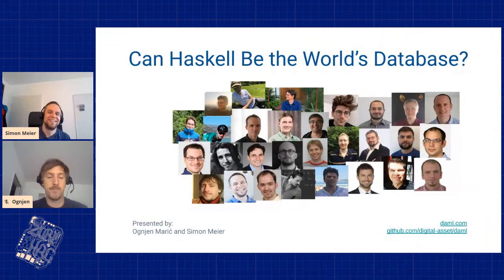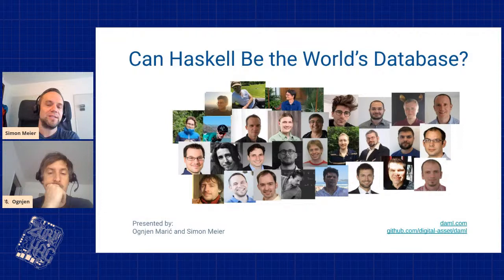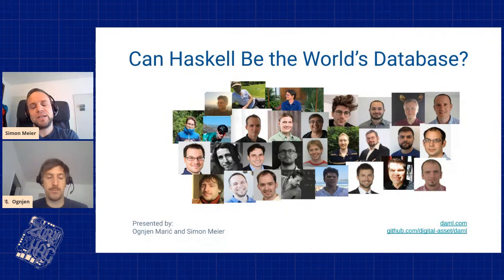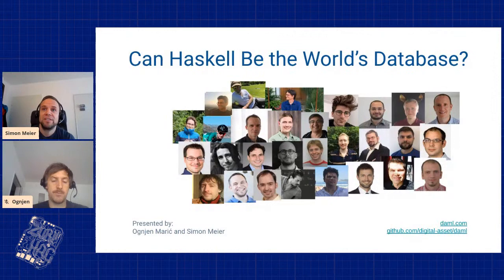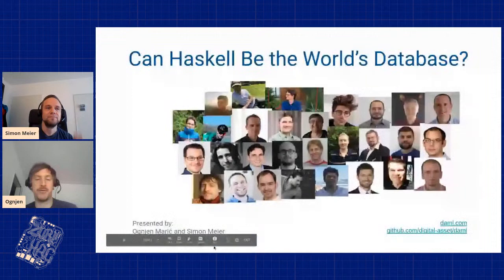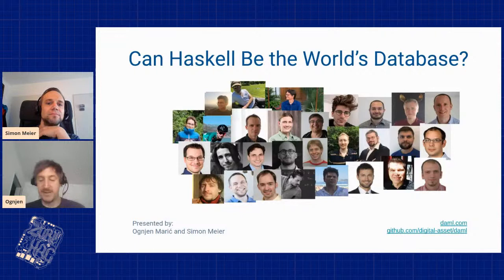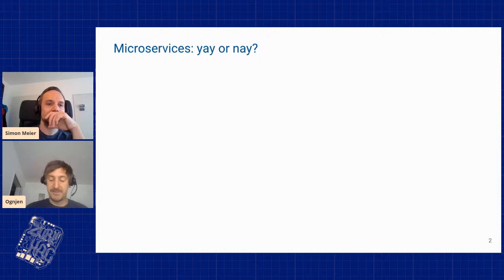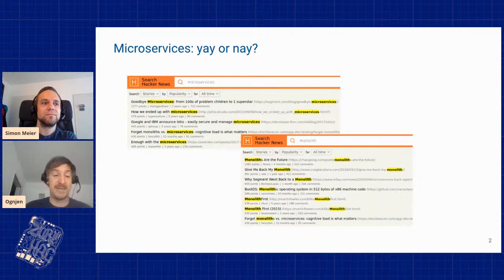Simon Meier & Ognjen Marić - “Can Haskell Be the World's Database?” @ ZuriHac 2020